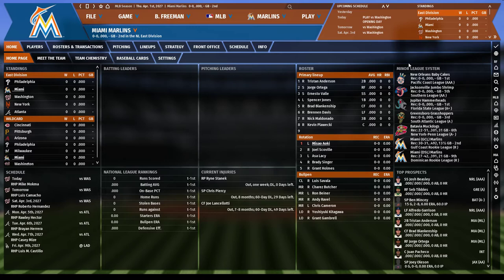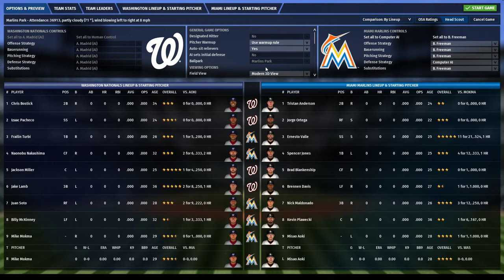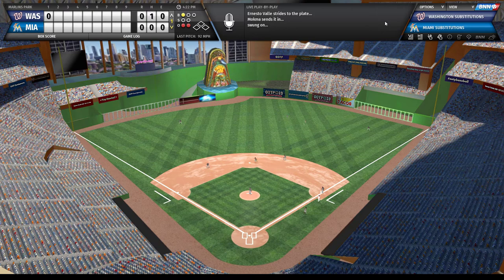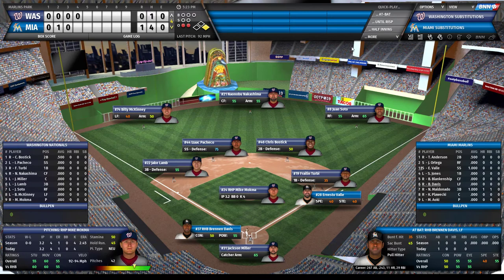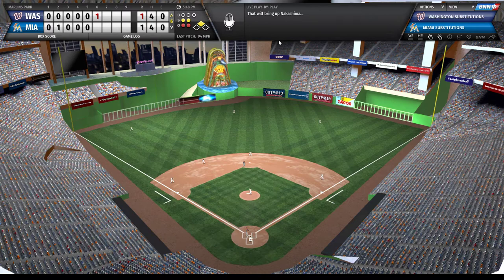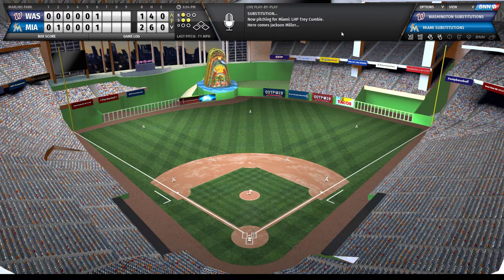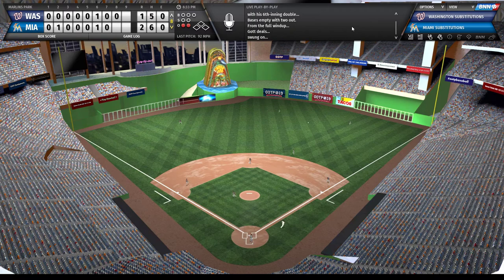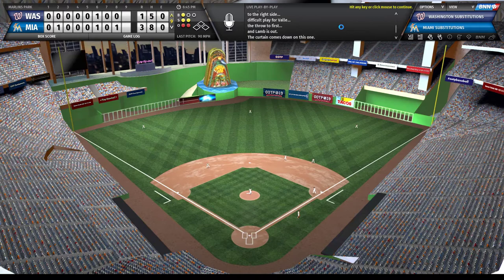OOTP 19 Tutorial #8 - Playing Through Games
I play through a game, demonstrate the duties of a manager, and explain my decision making.

0:00 Intro
0:45 How often should you play games?
3:35 The duties of the manager
5:40 Getting into the game
7:25 "Visual appromixation of a predetermined outcome"
12:05 Stealing bases
16:50 Warming up relievers
18:30 Managing a tense situation
19:10 Yanking my starter
20:20 Stealing bases cont.
25:35 Pinch hitting
26:37 Using relievers to work handedness matchups
28:15 Making a baserunning decision
31:35 Working a lefty-lefty matchup
32:45 Ending the game
33:11 Conclusion